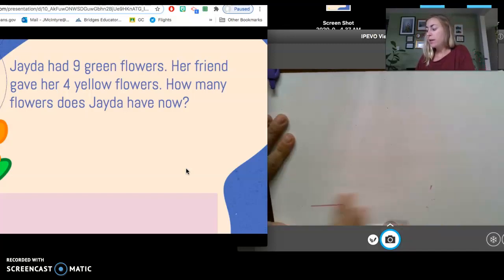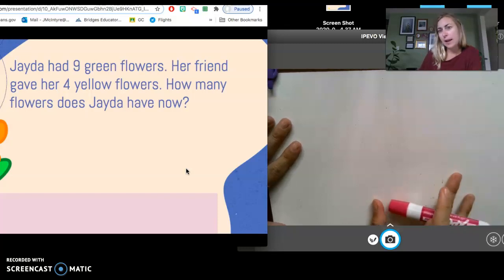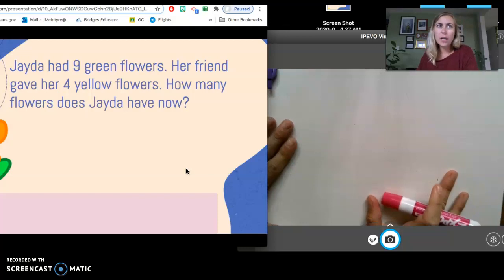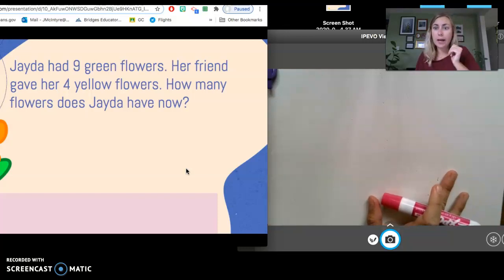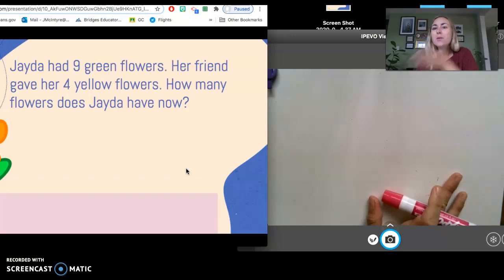9.14 application hook